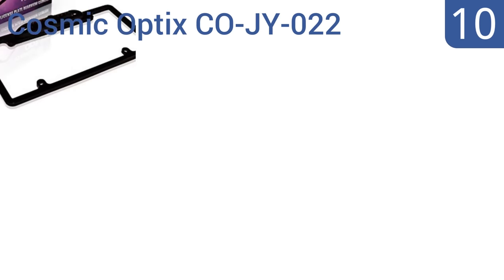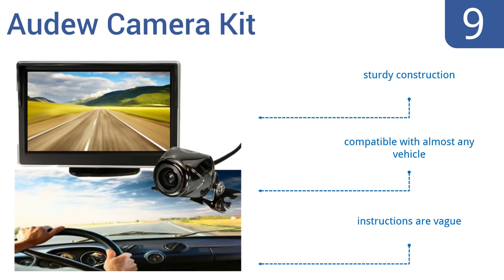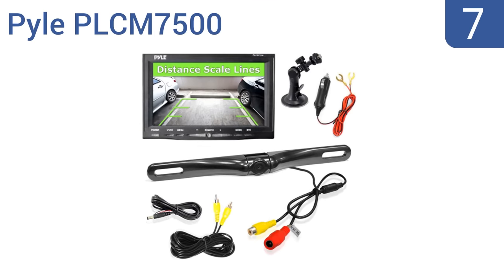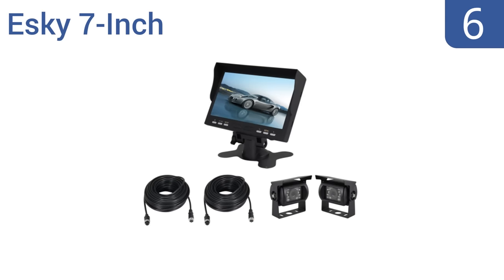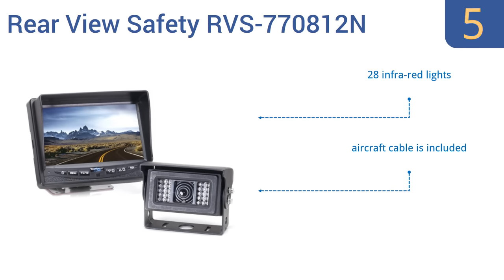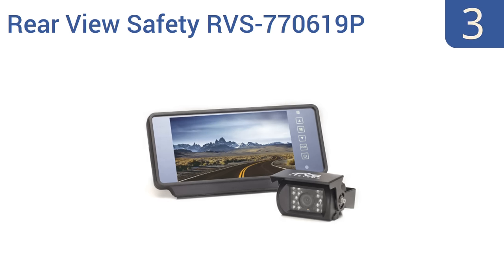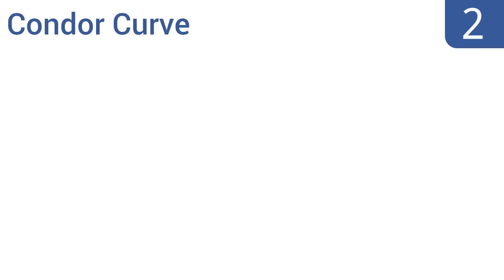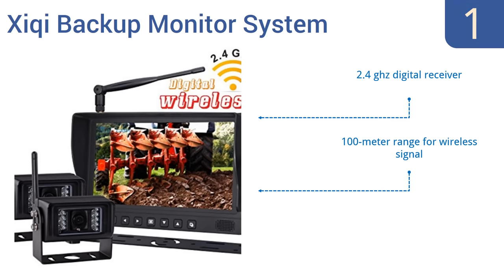10 Best Backup Cameras‎ 2016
Backup Cameras‎ Reviewed In This Wiki:
Cosmic Optix CO-JY-022
Audew Camera Kit
Boss Audio BV430RVM
Pyle PLCM7500
Esky 7-Inch
Rear View Safety RVS-770812N
Tadibrothers 5-Inch Monitor
Rear View Safety RVS-770619P
Condor Curve
Xiqi Backup Monitor System